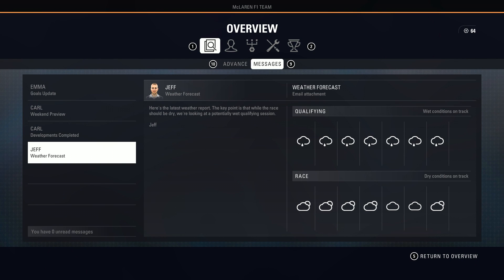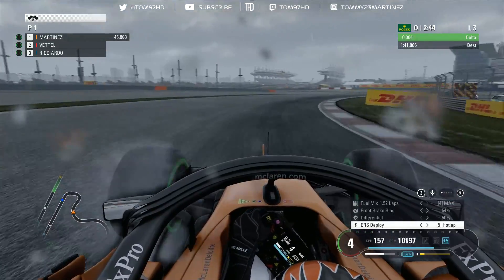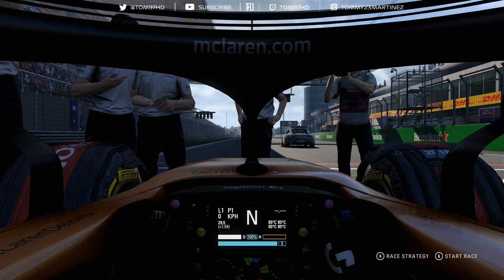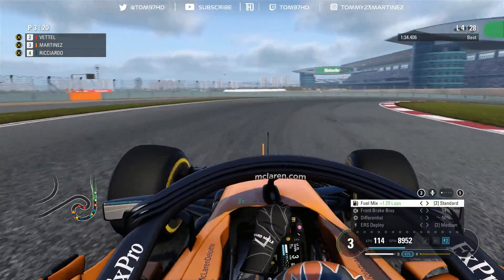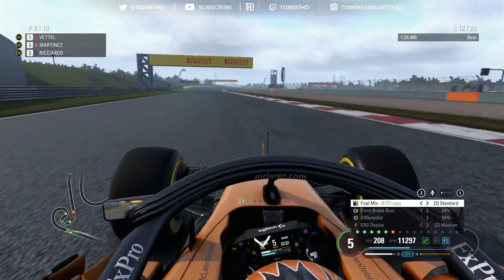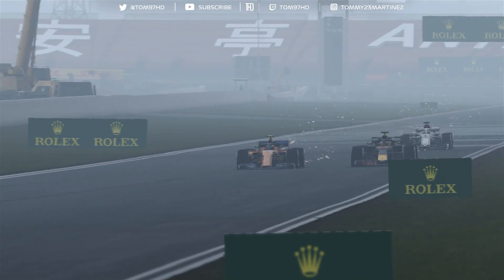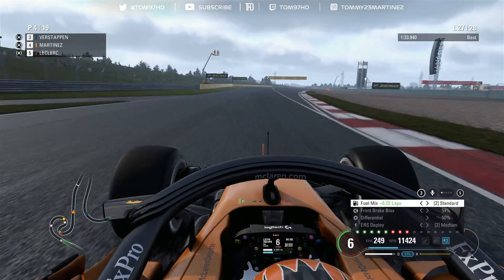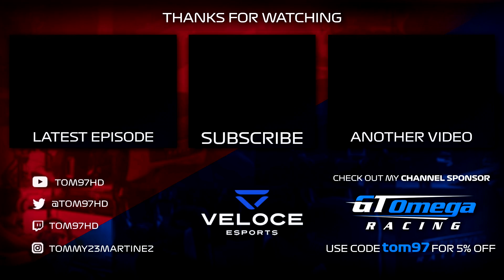F1 2018 CAREER MODE #108 | PARKING THE BUS | Chinese GP (110% AI)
It's time for some more F1 2018 Career Mode and after a decent race last time out at AI OP Bahrain, we arrive at Shanghai for the Chinese GP!
Music from Robin Tayger, go support him!